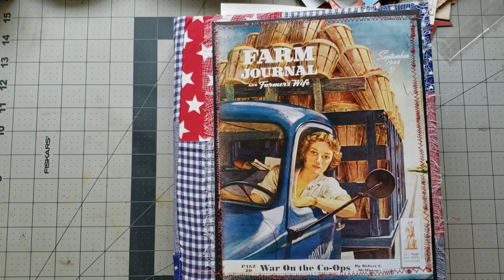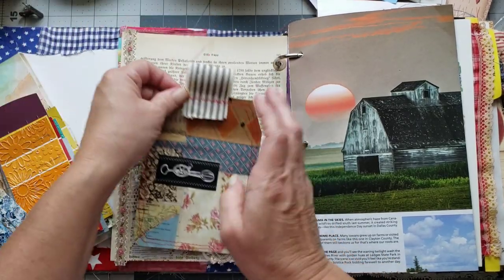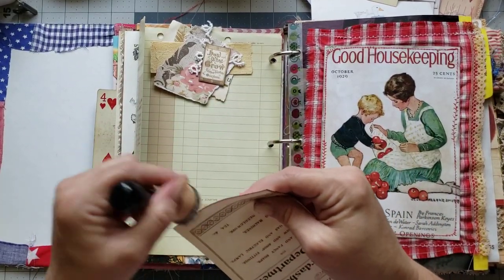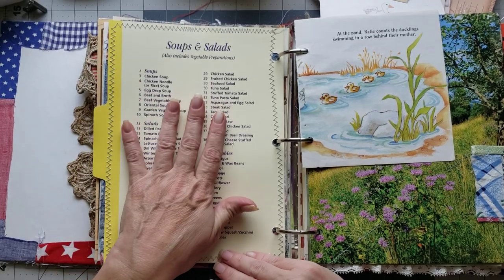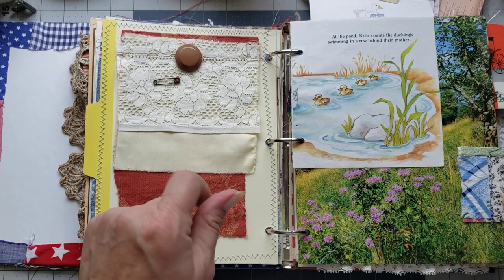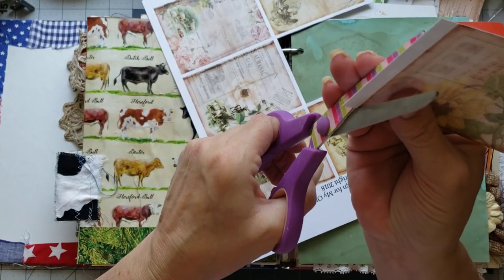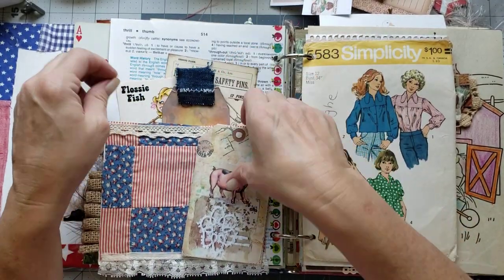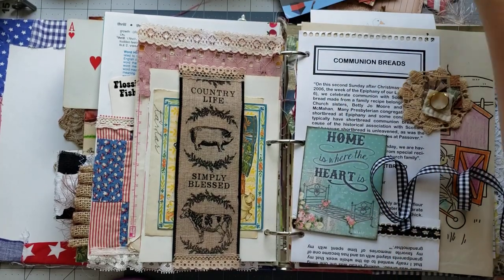Craft with me; playing in our farm ring binder journal 4